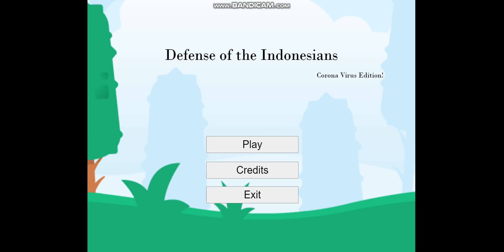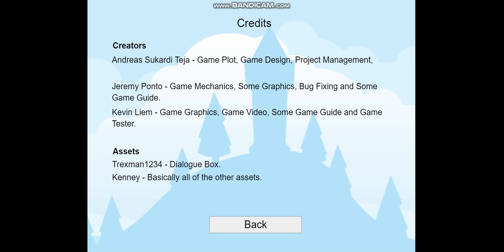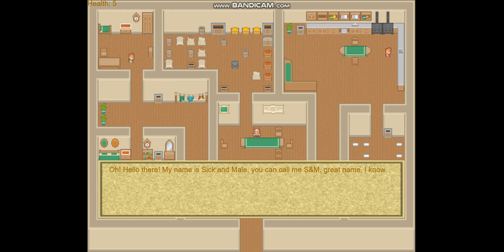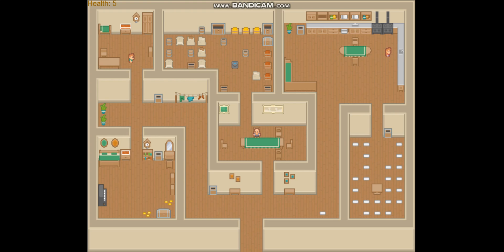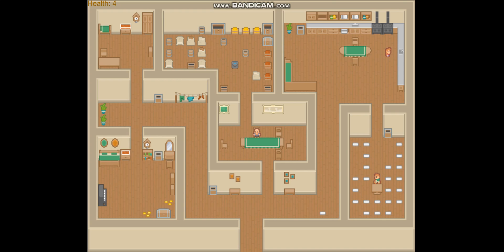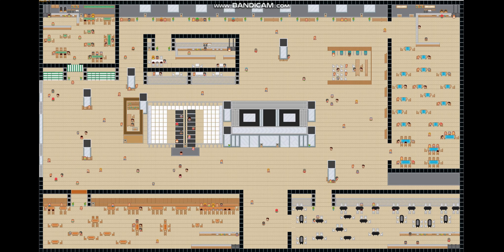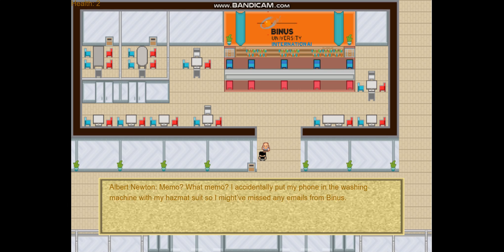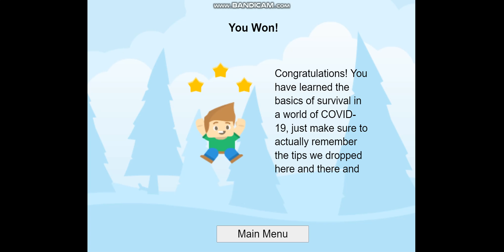Defense of The Indonesian (Corona Virus Edition) - Game Tutorial